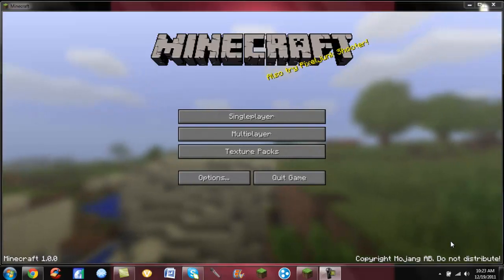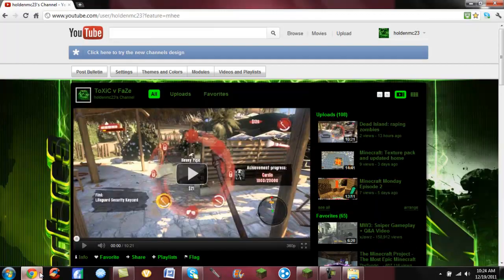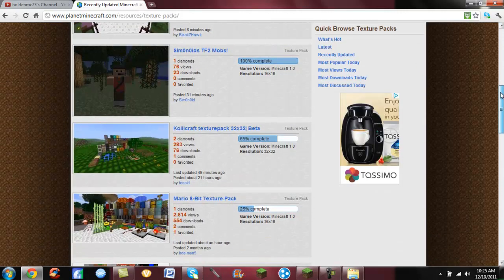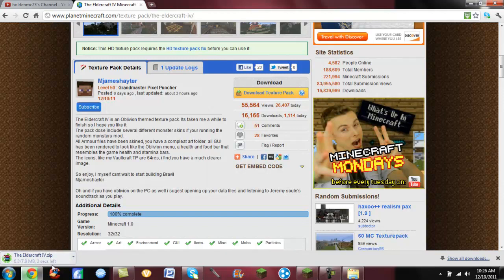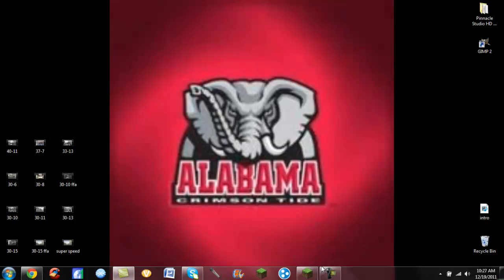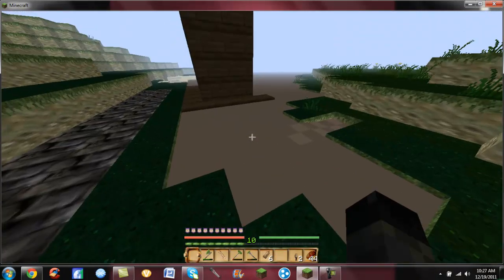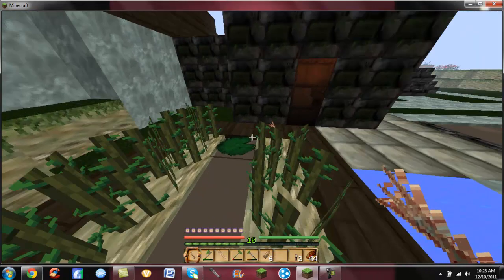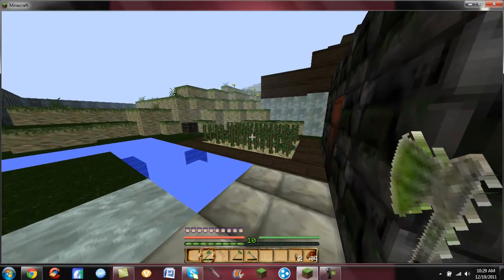Minecraft Monday: Easiest way to use a texture pack!